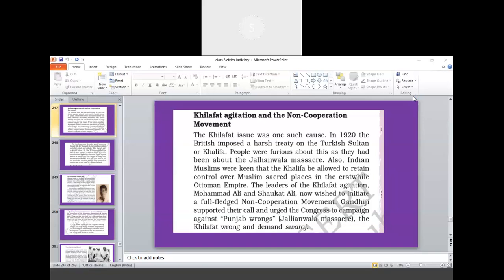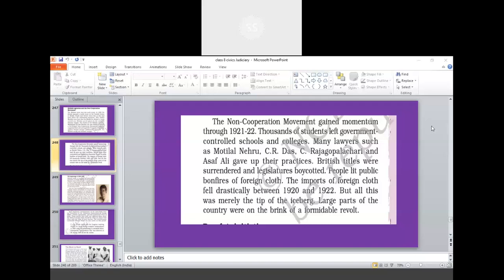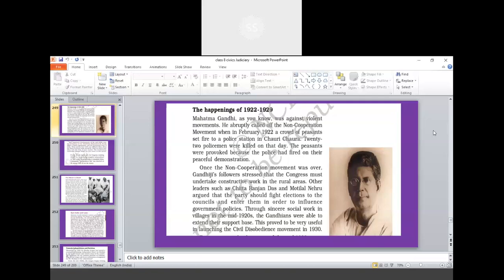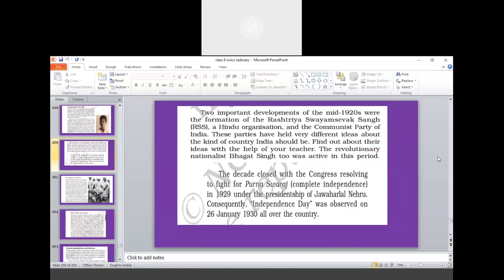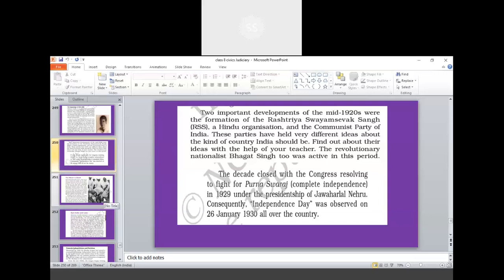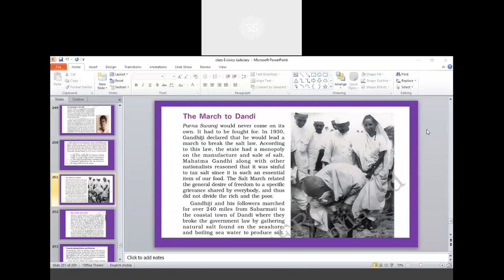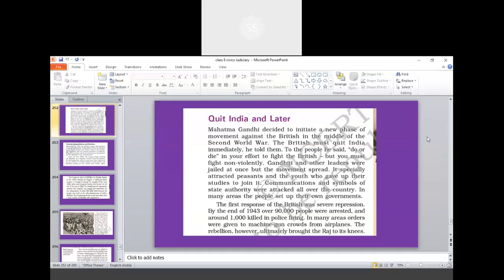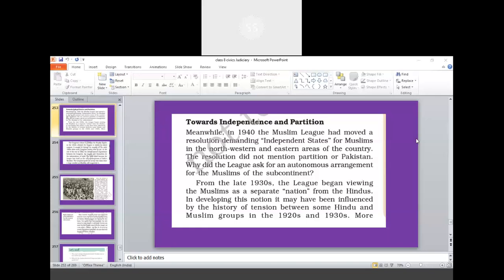CBSE CLASS 8 , Nationalism, Dandi march, Quit India Movement